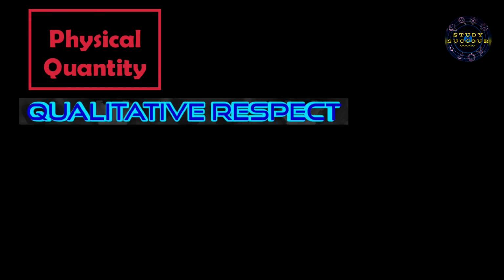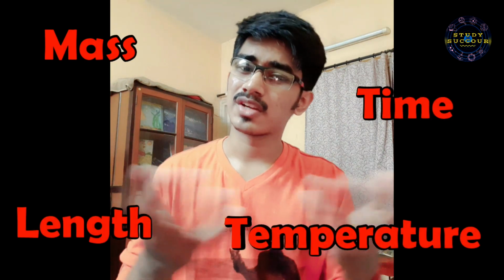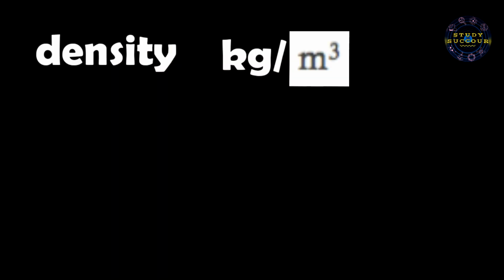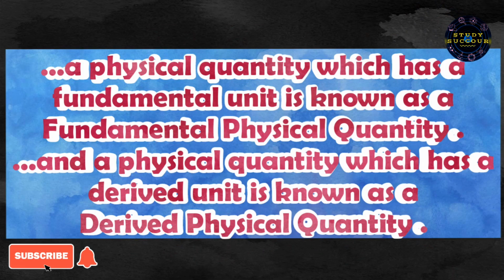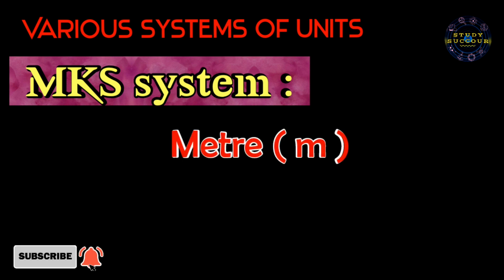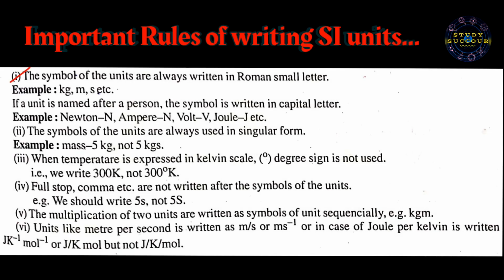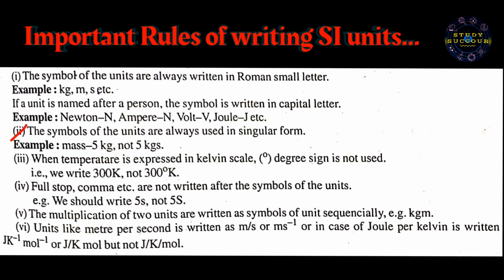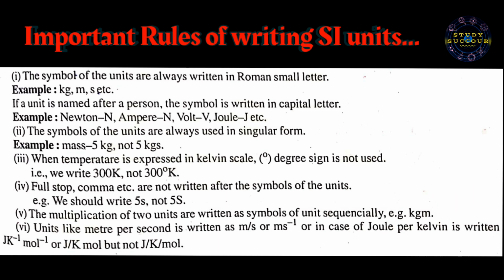What is UNIT?| Concept & Explanation| BY Rajdeep Das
Created by Rajdeep Das

STUDY SUCCOUR is also providing ONLINE Classes under the banner Rajdeep's Coaching Classes for...(with a FREE Demo Class!!!)

Class 6 to 8 : Eng medium, any board; Physics , Chemistry ,Biology.
Class 9 & 10 : Eng medium, CBSE; Physics, Chemistry, Biology.
JEXPO : Eng medium, Physics, Chemistry and Maths.
FIRST Yr. Diploma Engineering : Eng medium, ALL subjects.

(Teachers available for above subjects!!!)